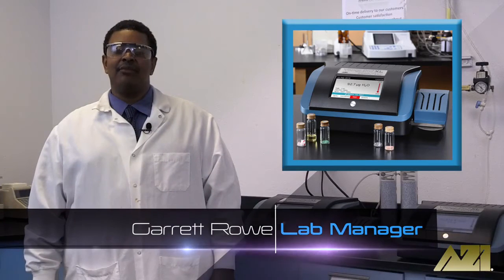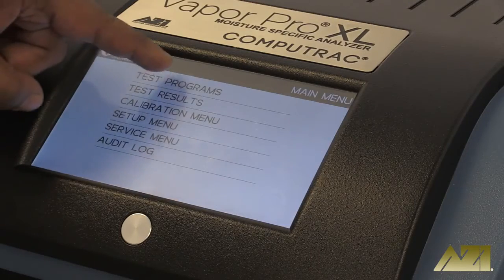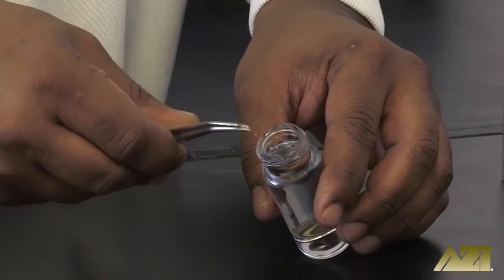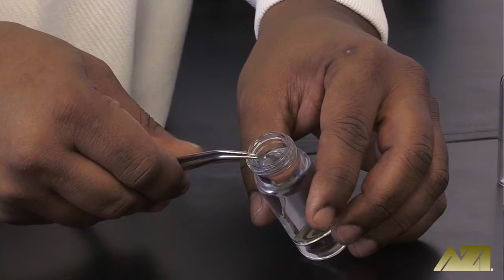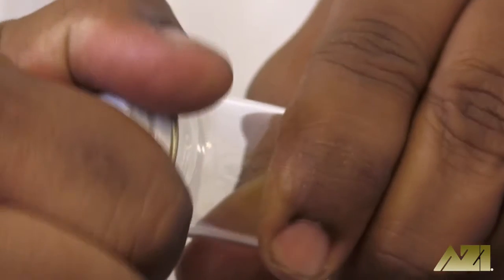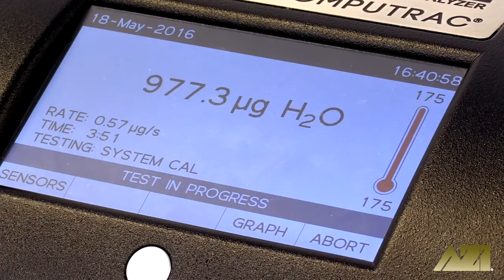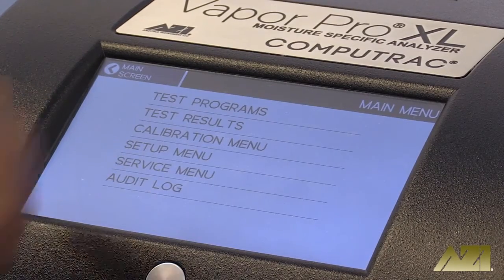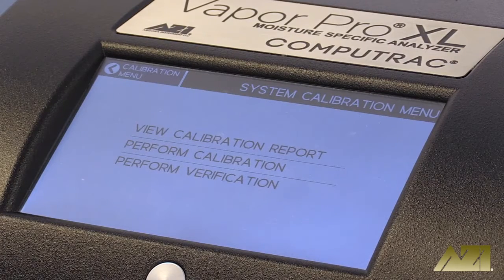How to Run the Capillary Test on a Computrac Vapor Pro XL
► In this video, we demonstrate how to perform the 1.0 µL Microcap test on the Computrac® Vapor Pro® XL. This is also known as a capillary test, sensor verification test, SYSTEM CAL or RH SENSOR CAL. The same, or similar, method can be used to perform the test on previous Computrac® Vapor Pro® moisture analyzers.

The Vapor Pro® XL is a reagent-free Karl Fischer alternative that delivers accurate, precise, water-specific moisture specific results without the use of hazardous chemical reagents or complicated test procedures. From plastics to petroleum products, pharmaceuticals to chemicals, food and more, the VPXL is ideal for nearly any application in which Karl Fischer is used. It features an upgraded heater, increased control over testing temperatures, and an advanced touchscreen user interface. It is also compatible with multiple sizes of sample vials and is equipped with stepped temperature testing capabilities for enhanced method development.

► If you have any questions about the Computrac® Vapor Pro®, need to place an order for consumables/parts, or are interested in learning more about our Computrac moisture analyzers in general, contact us today.

AMETEK Brookfield
11 Commerce Blvd.